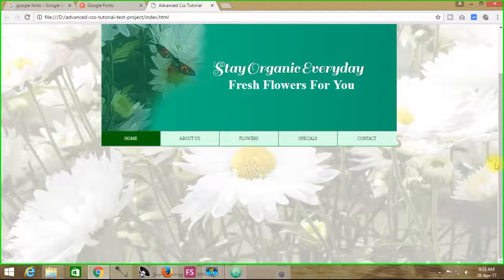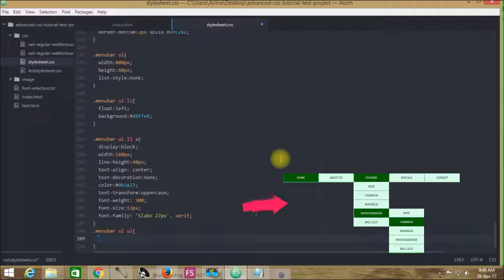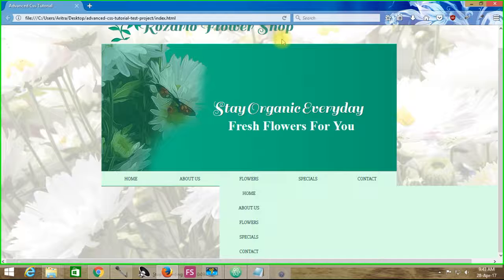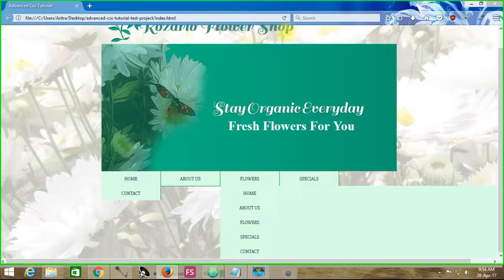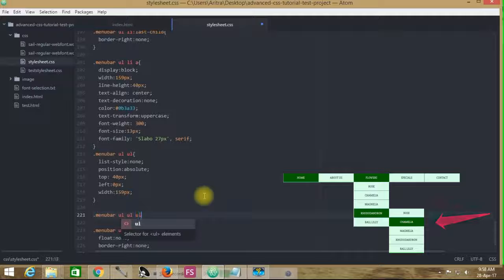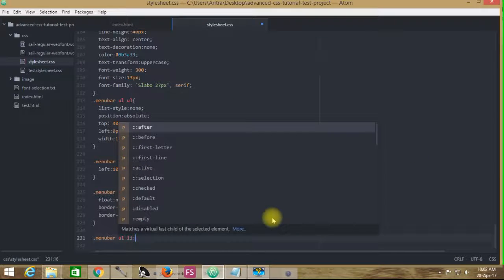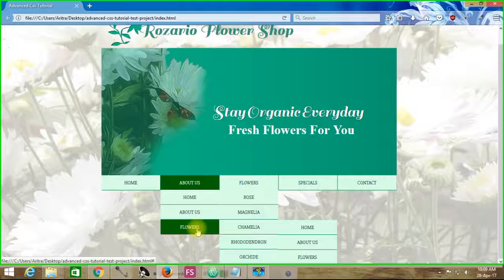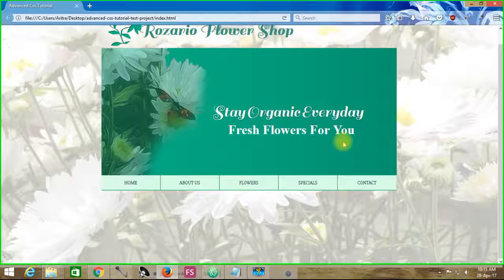learn creating a drop down navigation menu using pure css and html tuts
How to make a drop down navigation menu using html and css - css tutorial for beginners by learning simplified.
In this tutorial, we have discussed how to create a navigation drop down menu using HTML and CSS only. We have kept aside the animation part that we will discuss in another time. for the time being, we just stick to the building of navigation menu.
Here, up to second order drop down list is discussed, that means a main menu, which is descending down to first sub menu and the first sub menu opens into a second one. In doing this, we had to do following procedures, such as:
1) changing the background to fixed position
2) Importing another font-family from google fonts
3) turning the background color of list items on again
4) we will be working on simple horizontal menu only, so we deleted every nth child selector syntax we worked previously.
5) create the syntax for first and second order drop down list, after creating the menu bar. use calculations each time when you go for any minor changes.
6) we used a border-right for the parent menu and border-bottom for first and second order drop down list.
7) use hover action in visibility for drop down properties.
Watch out the tutorial for more explanation.
Music acknowledgement to:
--- Long Night